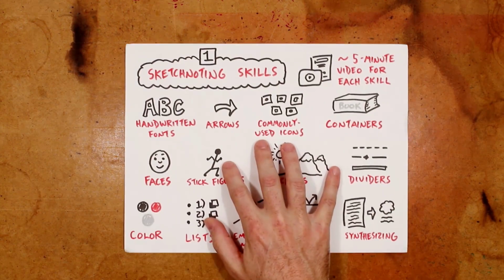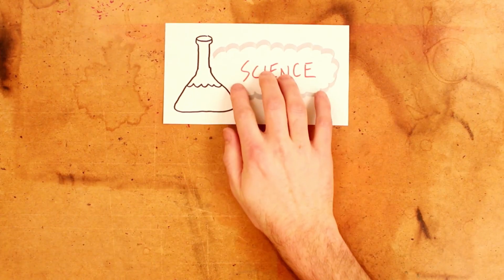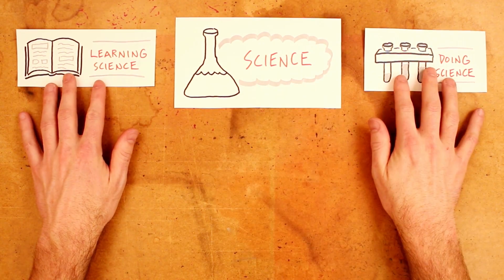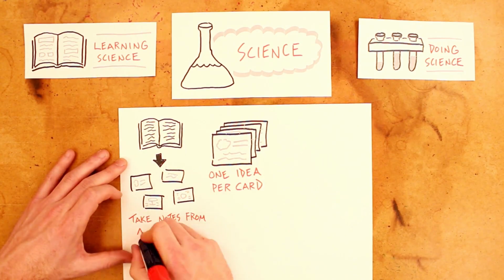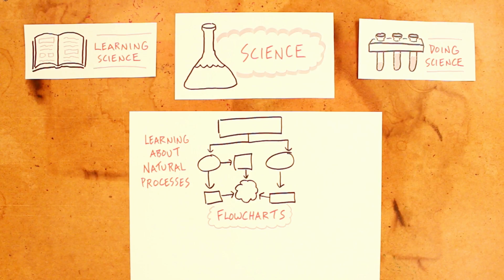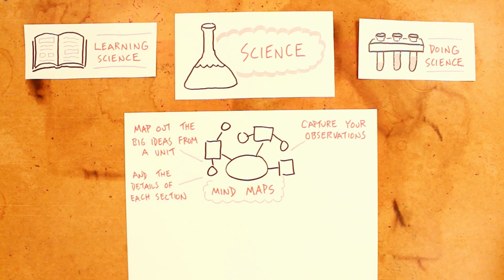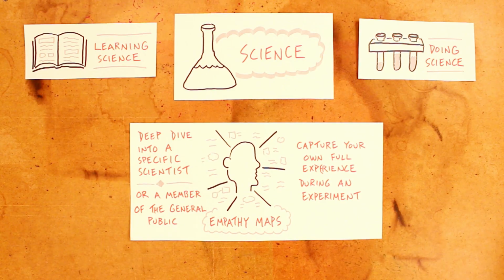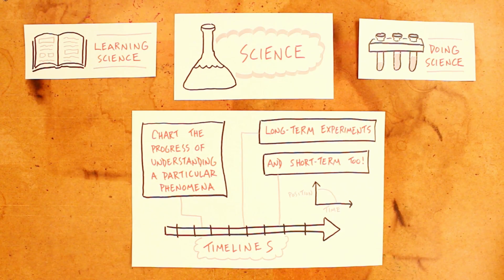Sketchnotes in the Science Classroom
How to help your science students start using visual note-taking.

** Resources **